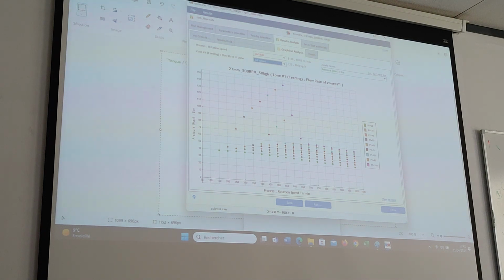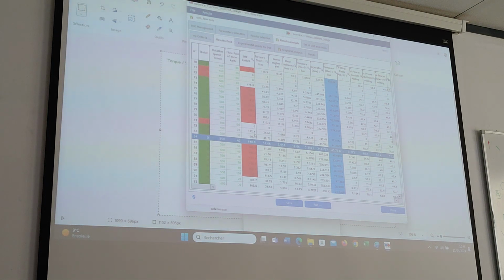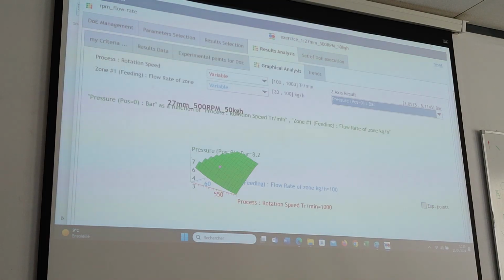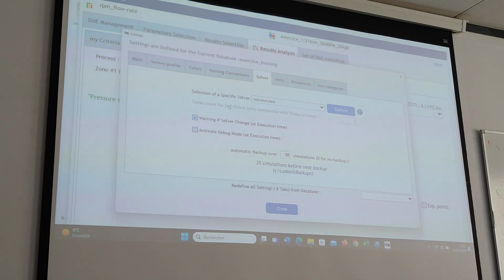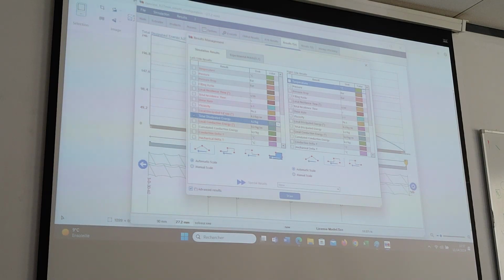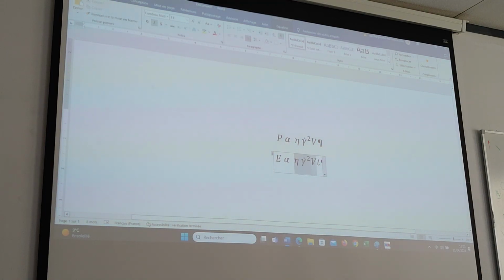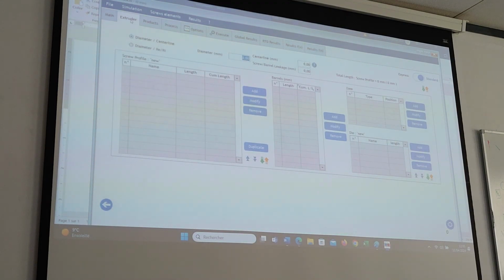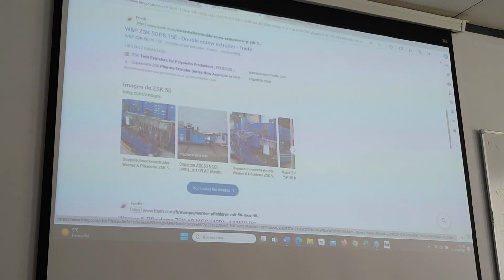20240411 104011 루도빅 메뉴얼 doe exercise results 심화 scale up